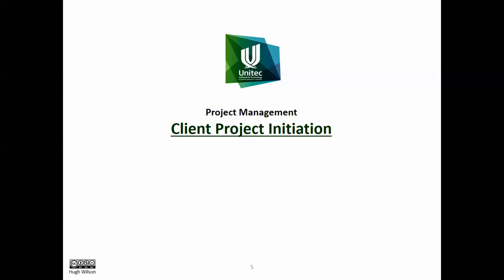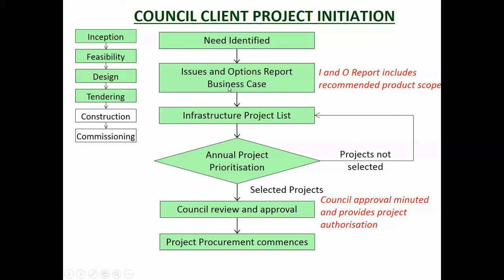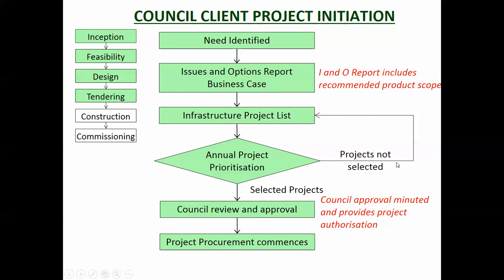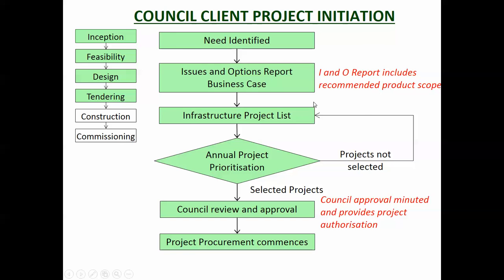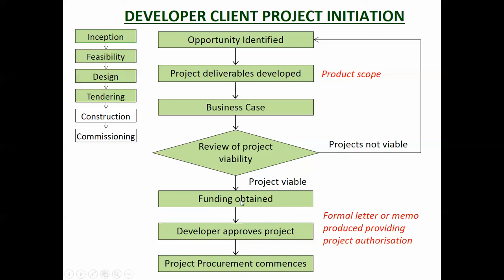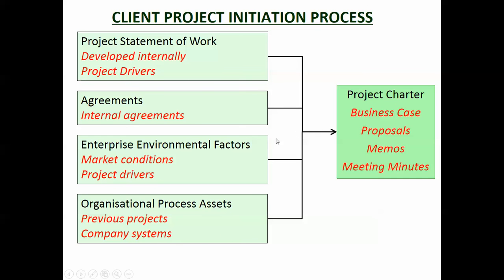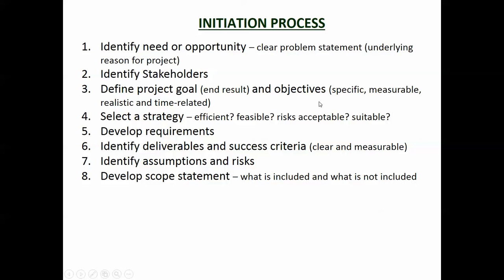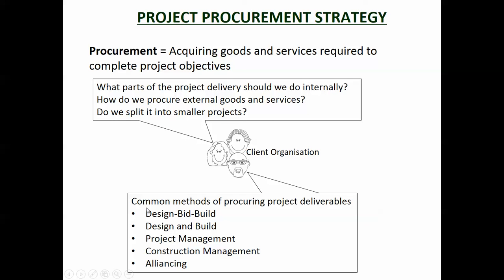PM 3 2 Client Project Initiation